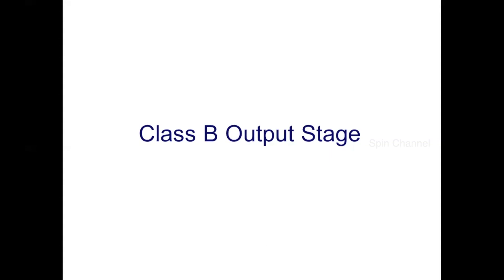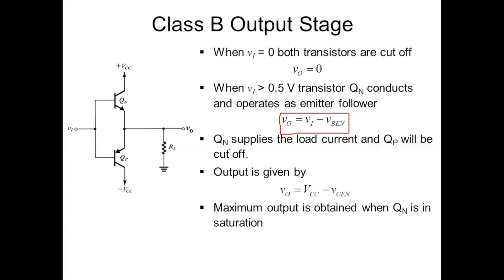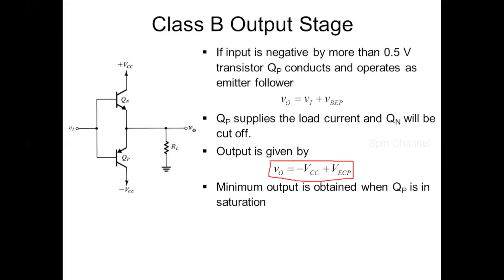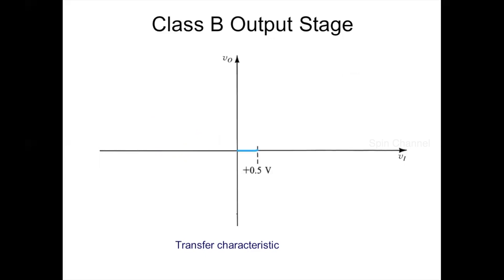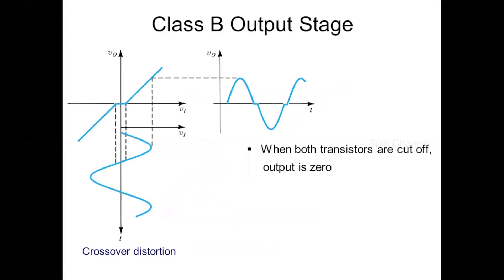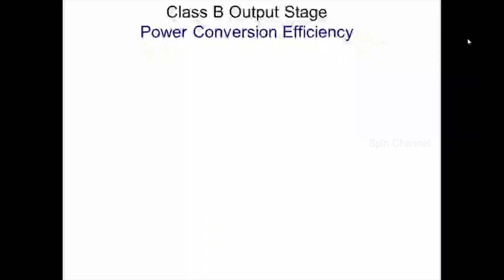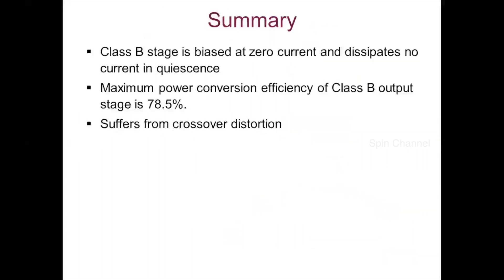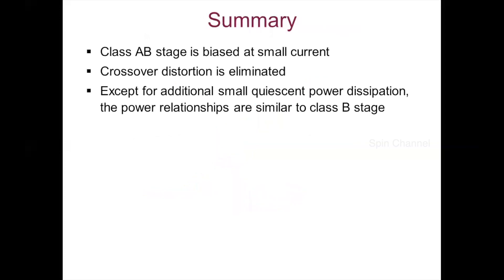Power Amplifier-Class B Output Stage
Lecture on Power Amplifier-Class B Output Stage
Presented By: Prof. N. Krishna Prakash